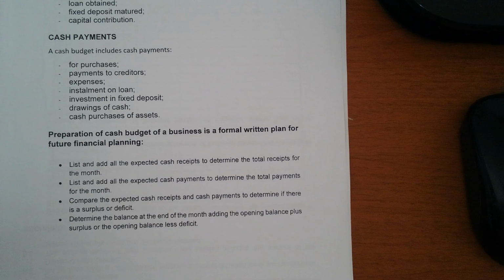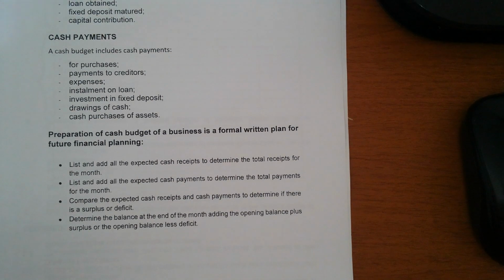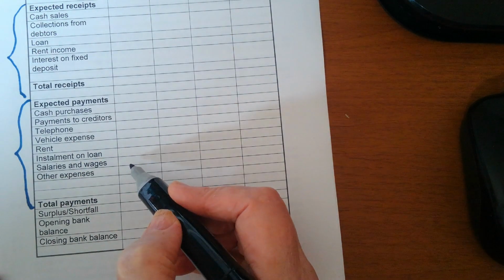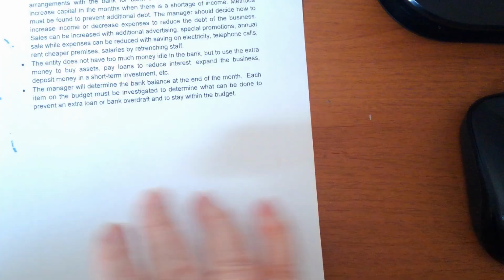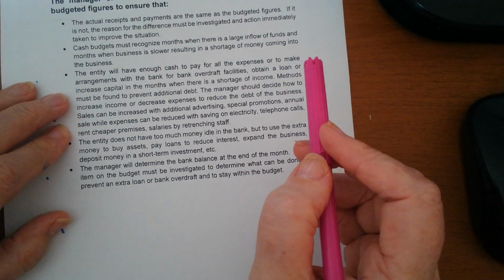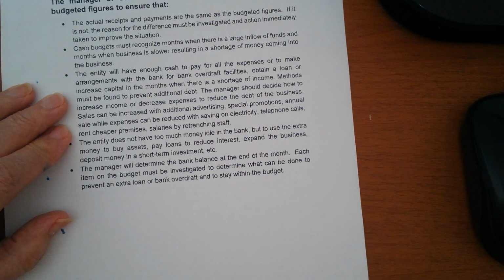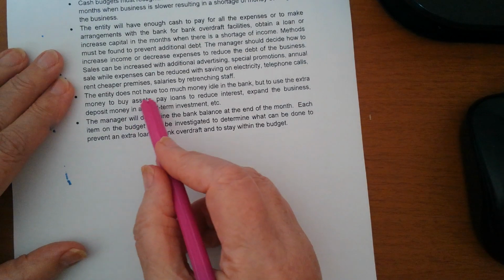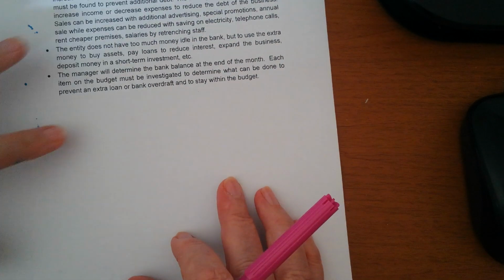GRADE 10, 11 AND 12 ACCOUNTING - Receipts and payments of the cash budget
GRADE 10, 11 AND 12 ACCOUNTING - Calculations and completion of the receipts and payments of the cash budget as prescribed by CAPS and IEB.